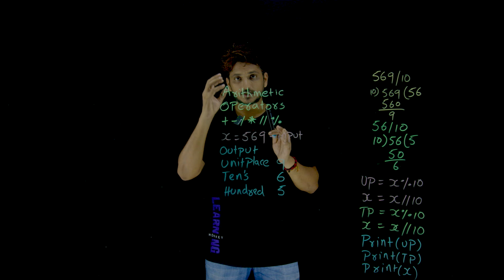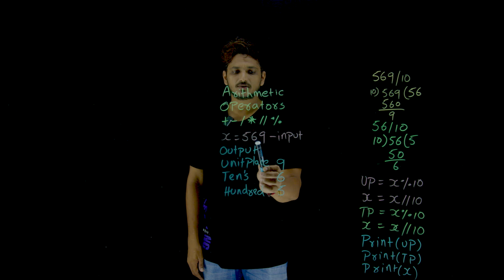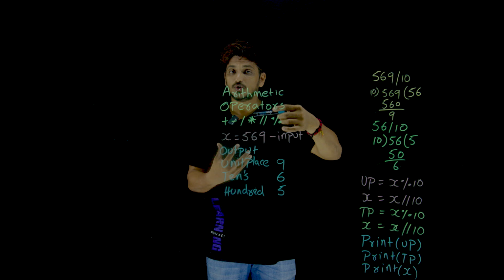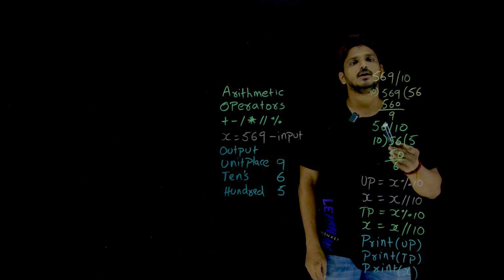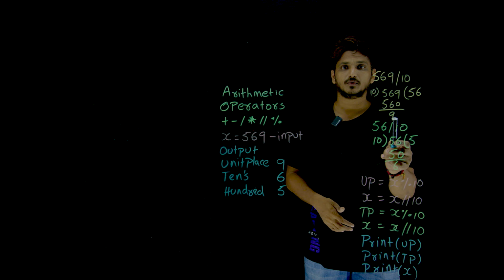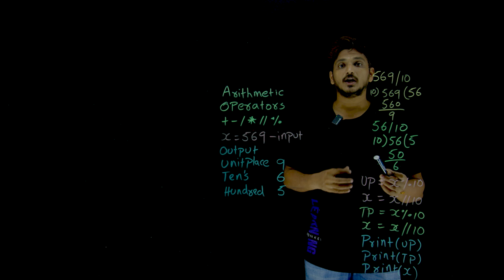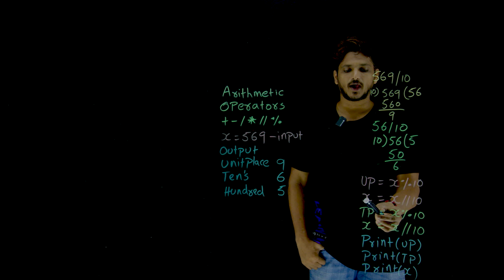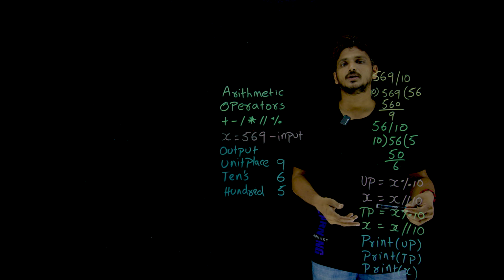Logical Thinking on Arithmetic Operators || Lesson 5